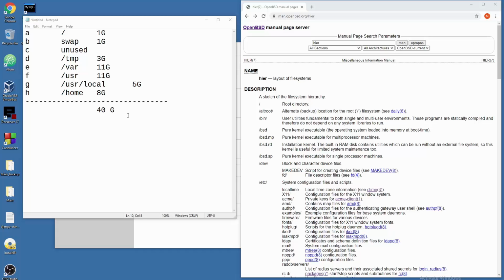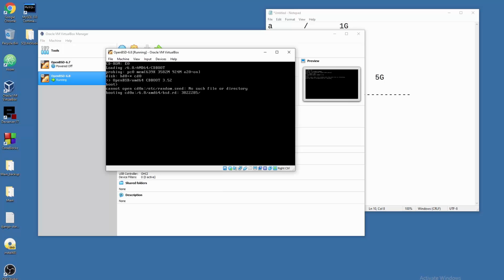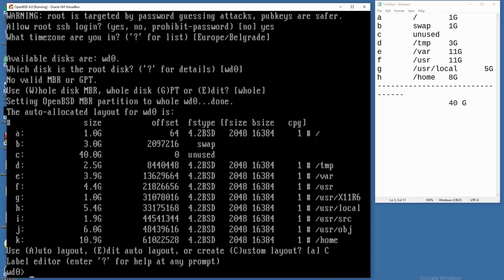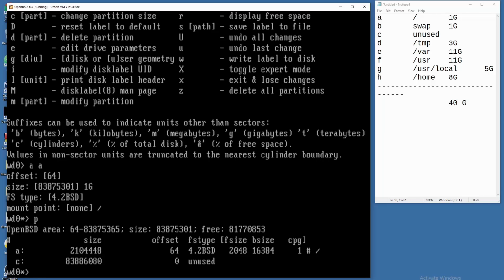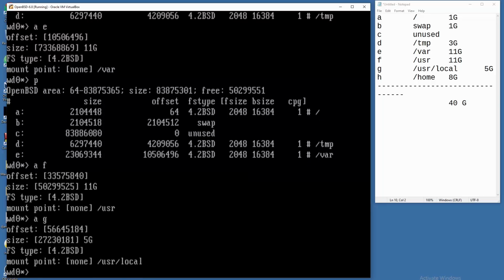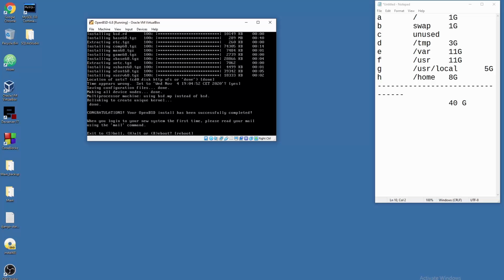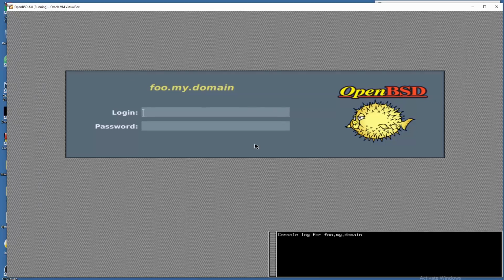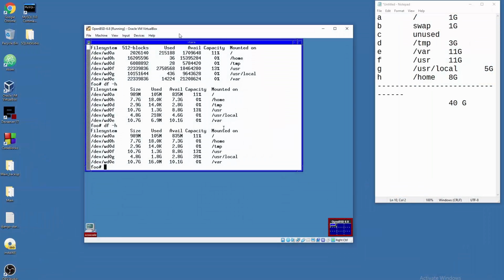How to Create Manual Partition in OpenBSD